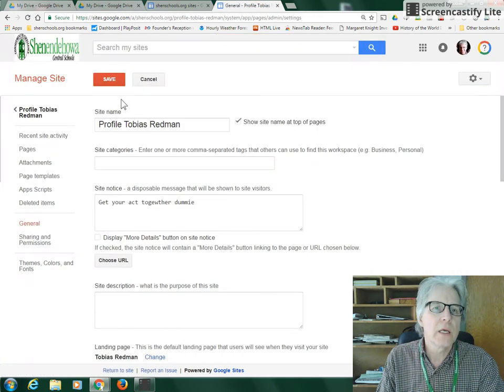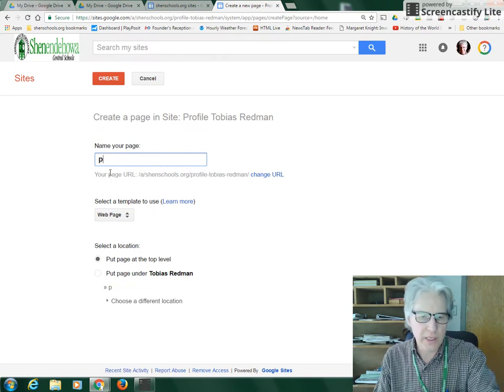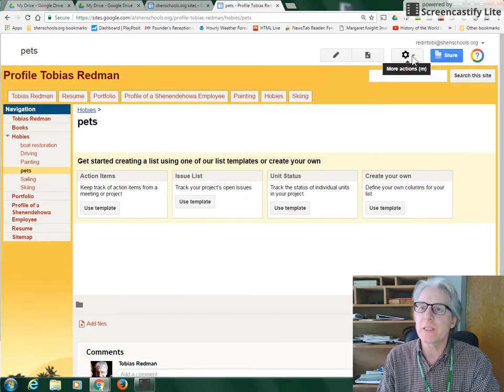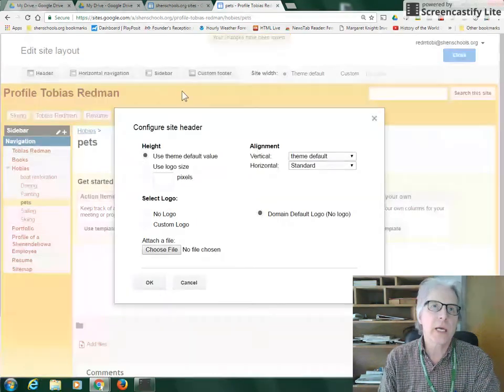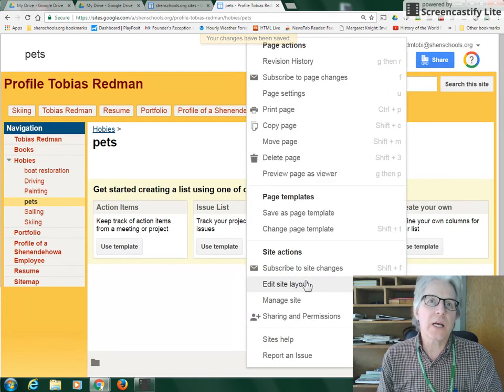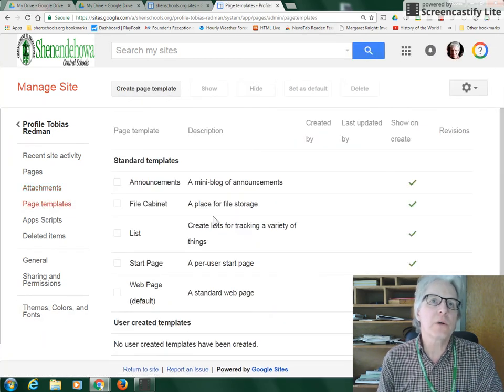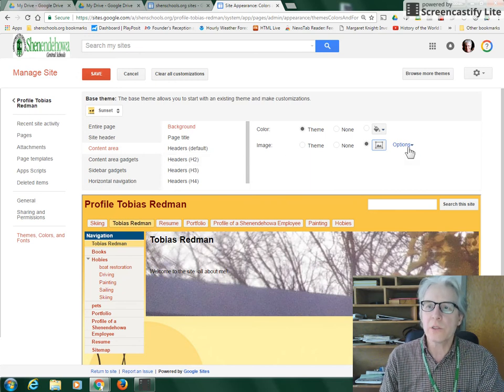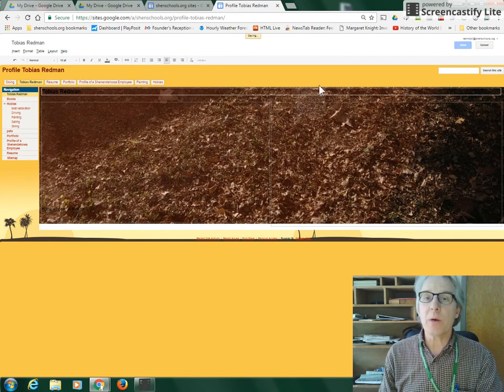Feb 10, 2017 2:00 PM